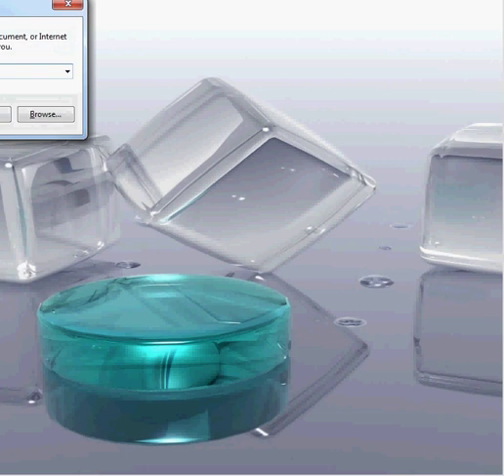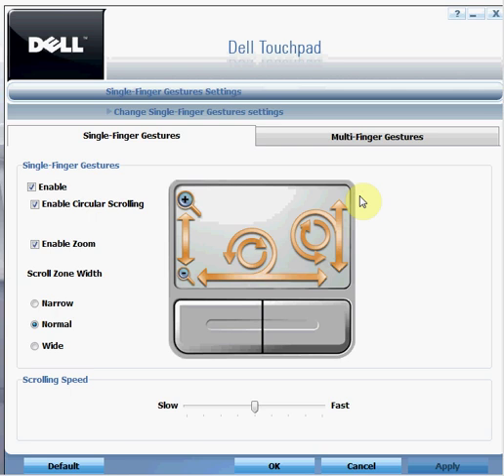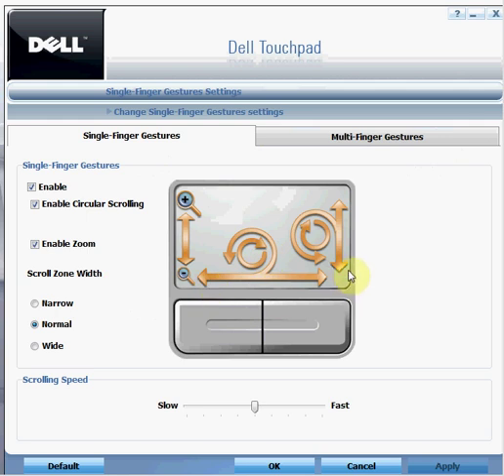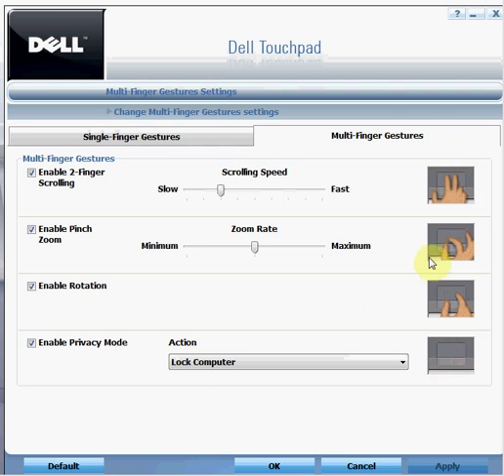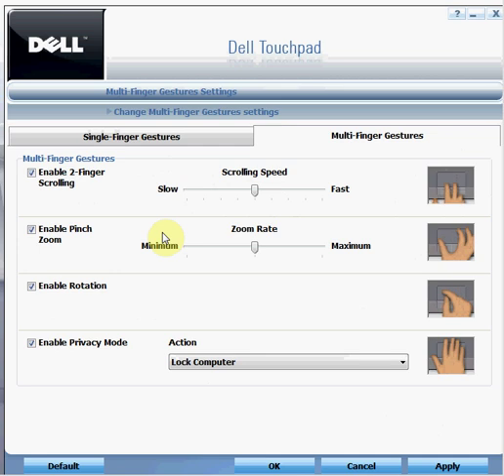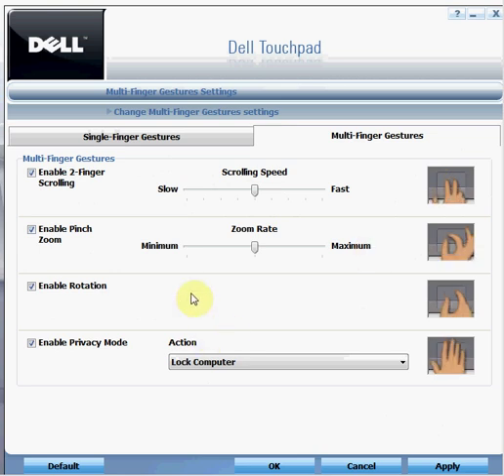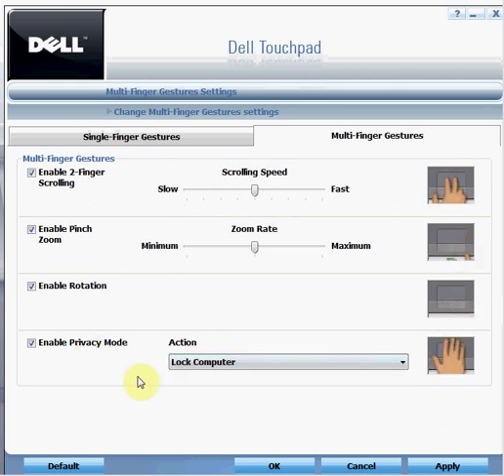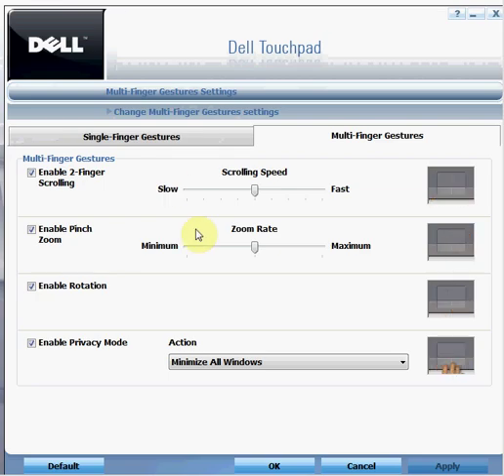Dell TouchPad Multi Touch Gesture Settings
Dell TouchPad Settings for Multi Touch Gesture